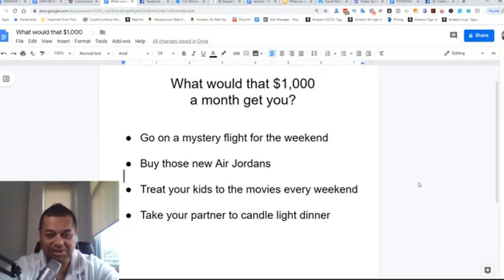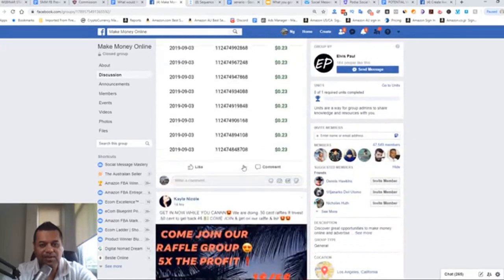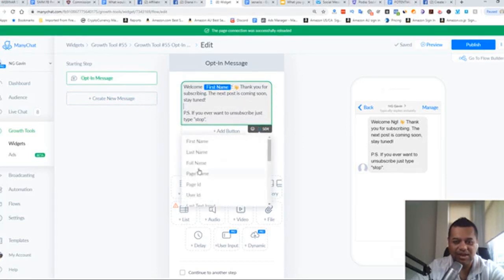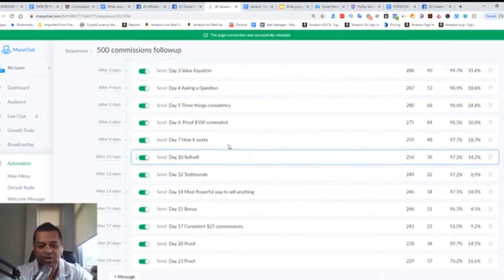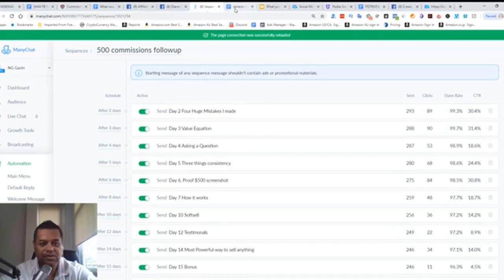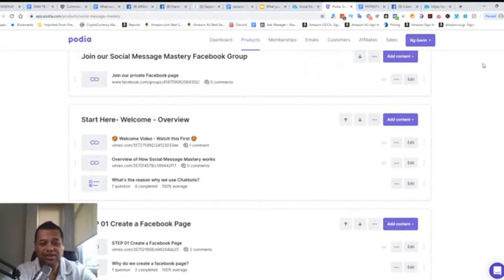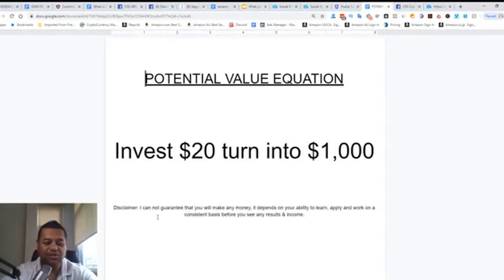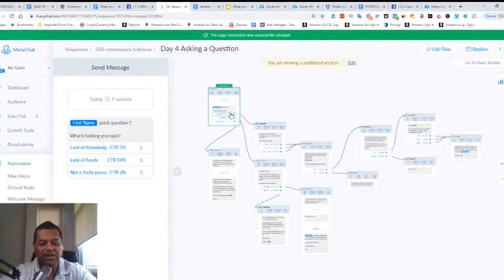WEBINAR REPLAY Part #2 - How to make $1,000 in 30 Days using Free Traffic from Facebook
DO NOT CLICK THIS LINK YOU WILL TURN INTO A BIG FAT TURD